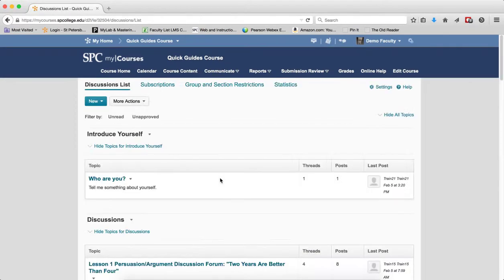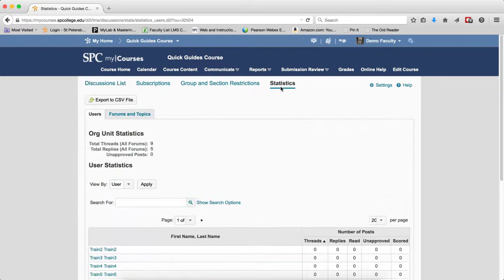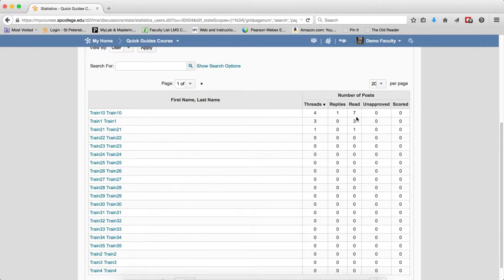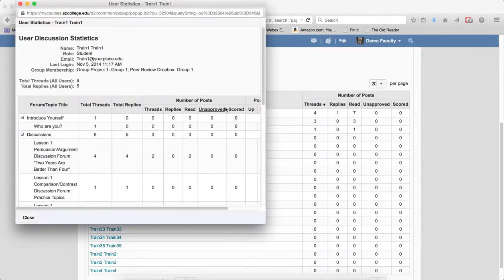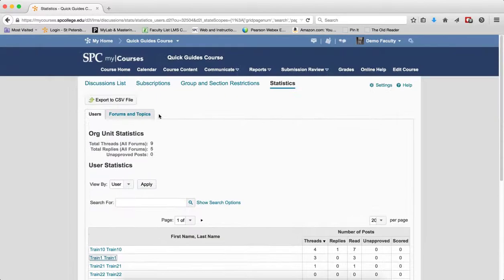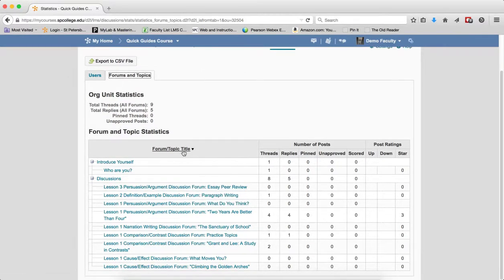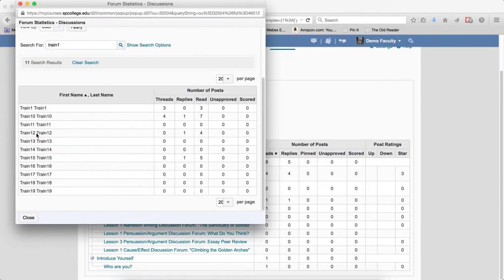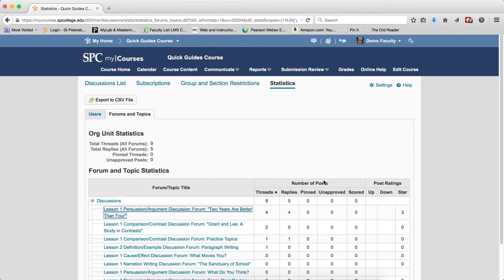Quick Guide - Discussions: Viewing Discussion Statistics